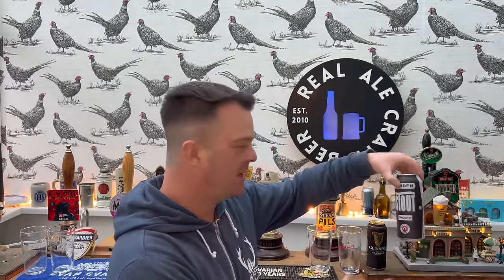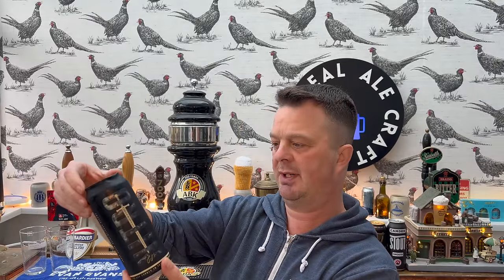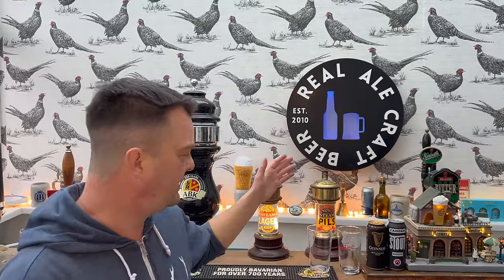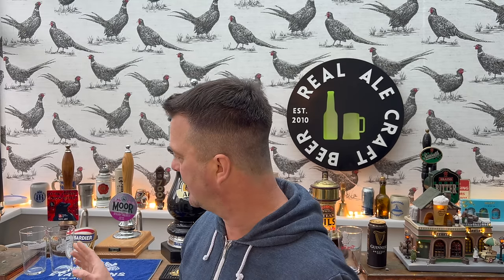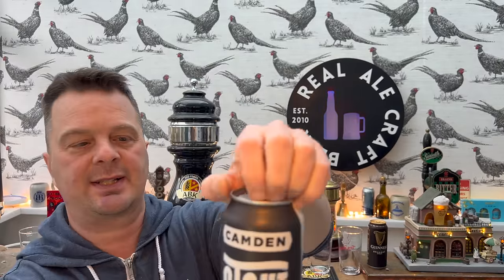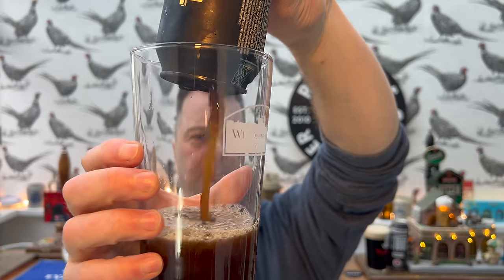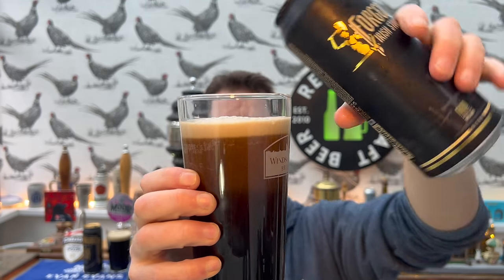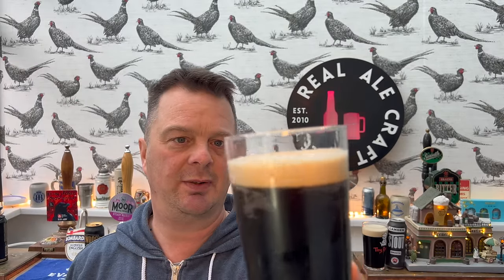Guinness Draught Vs Camden Stout Vs Brewdog Black Heart Vs Forged Irish Stout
Recorded In 4K Ultra HD Real Ale Craft Beer Reviews Guinness Draught Vs Camden Stout Vs Brewdog Black Heart Vs Forged Irish Stout